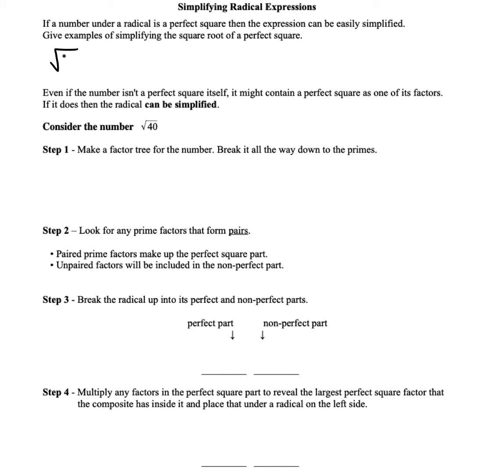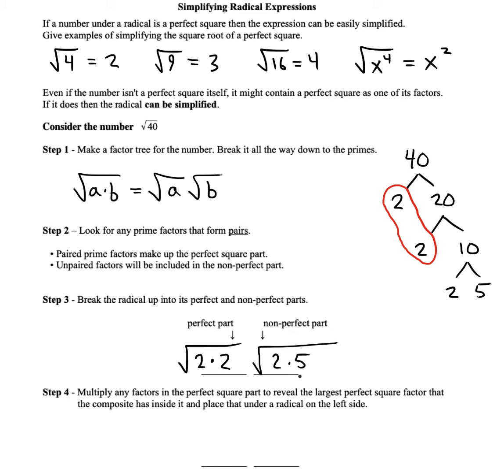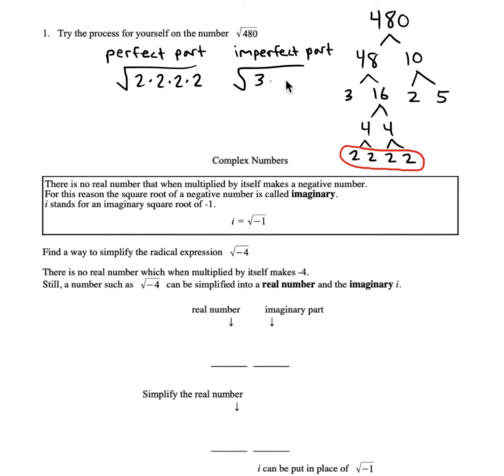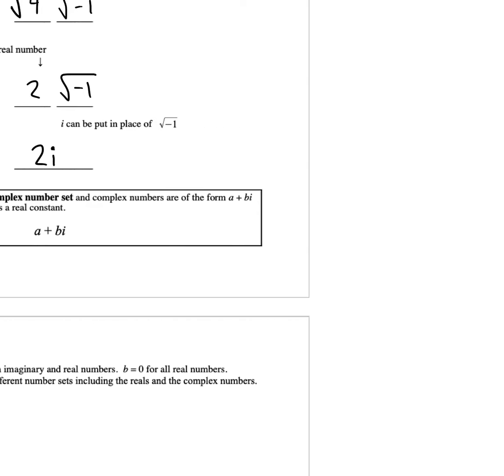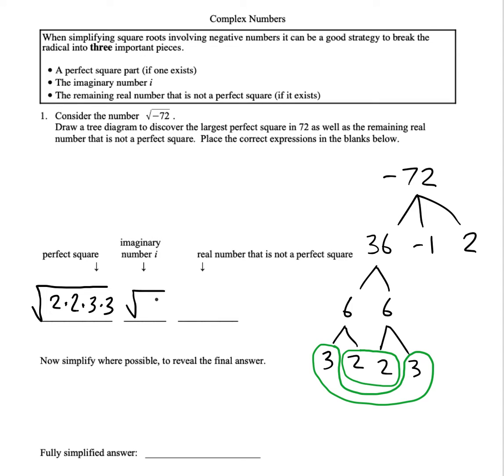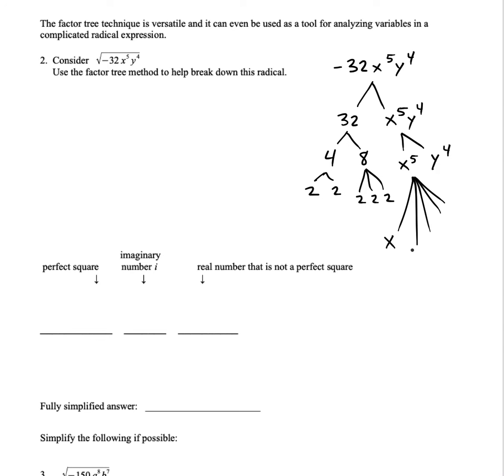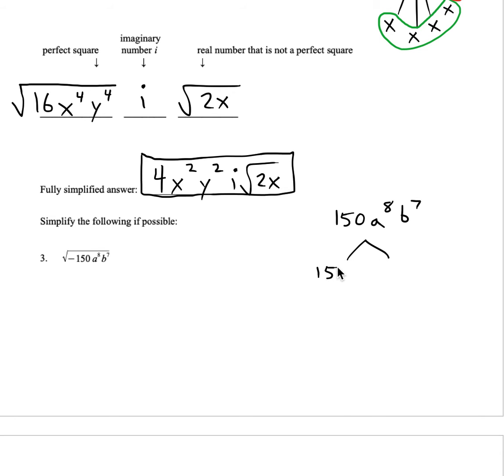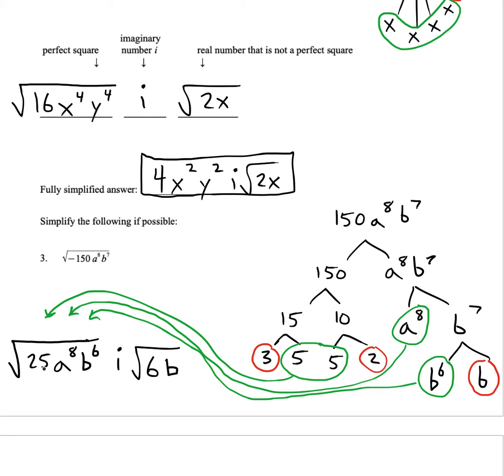Simplifying Complex Radicals